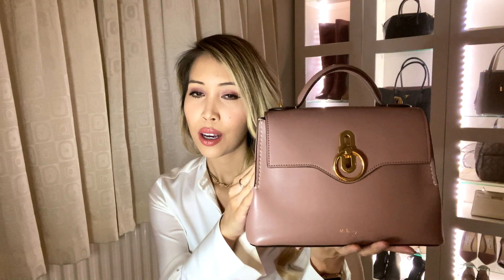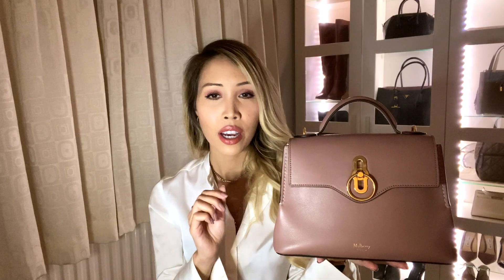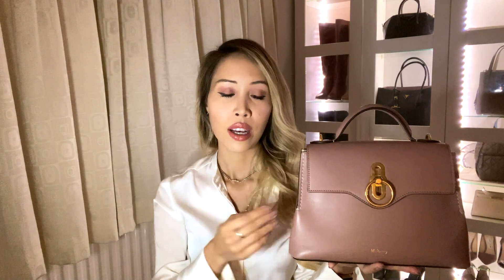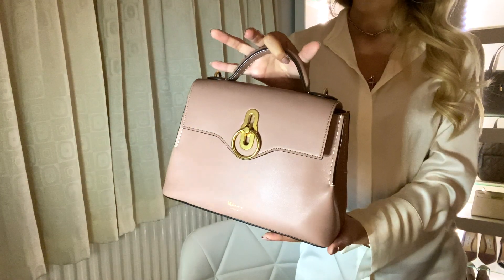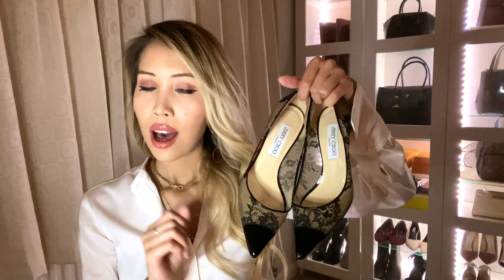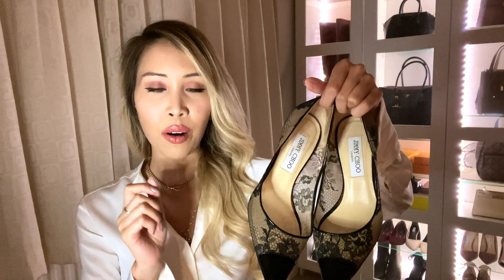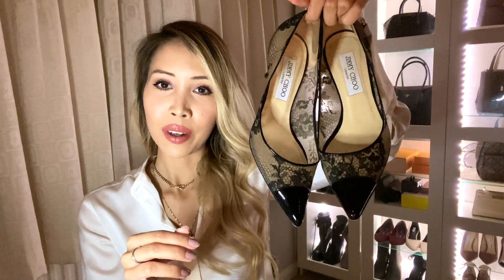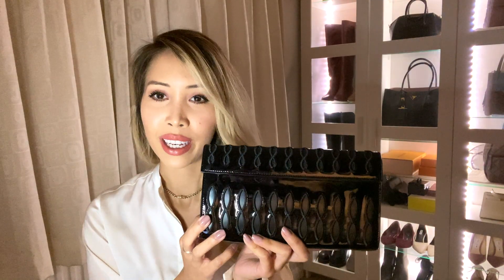SUSTAINABLE FASHION PRELOVED BUYS | ft. Mulberry Seaton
If have any questions, DM me over on Instagram @KeytaHawkins.